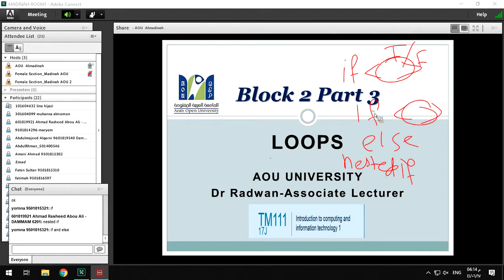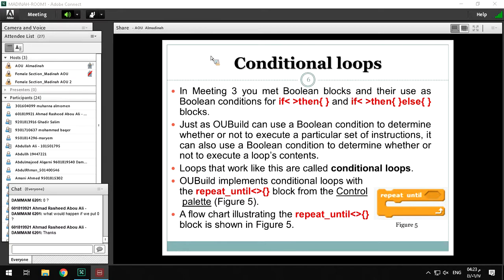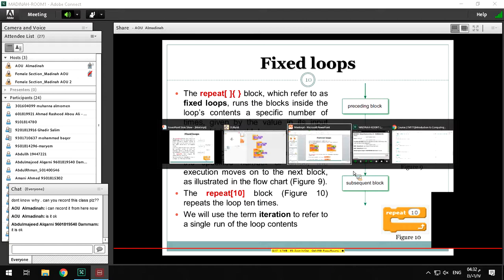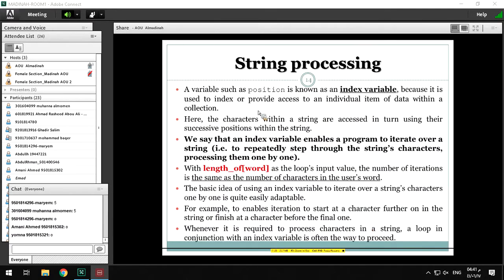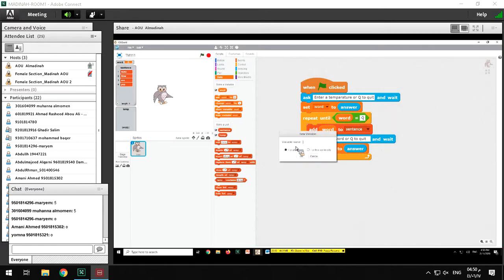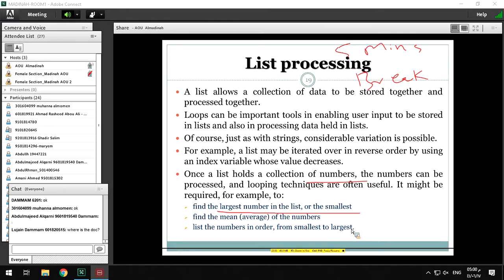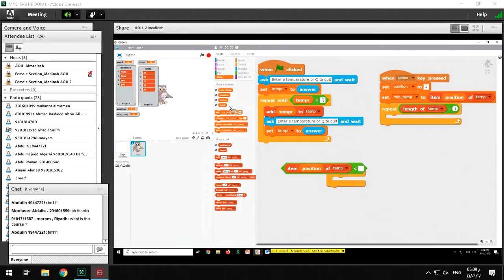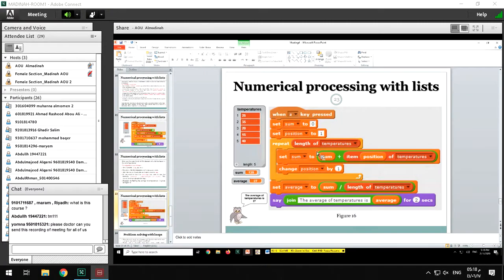TM111 - Meeting 4 - Lecture 4 - AOU